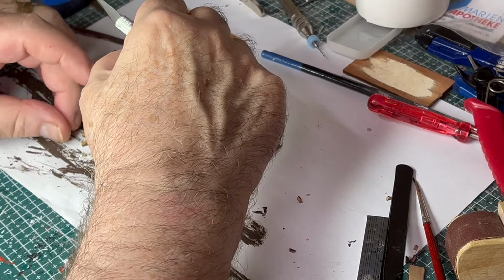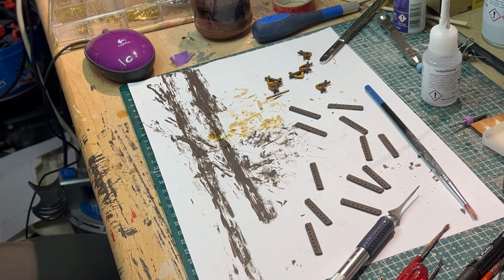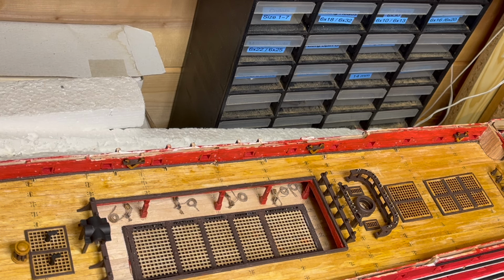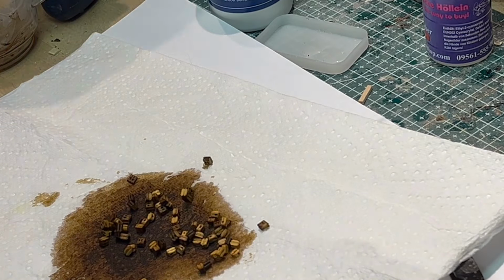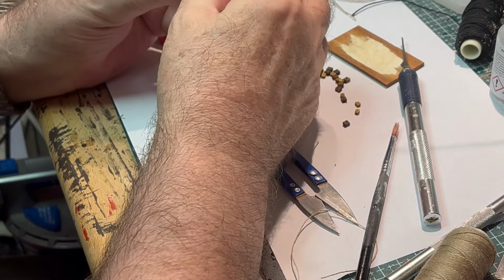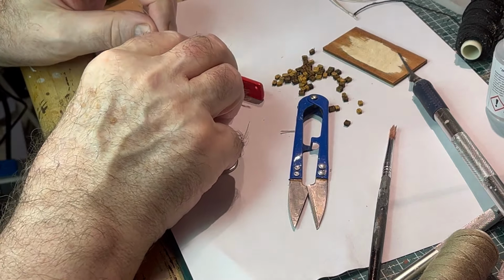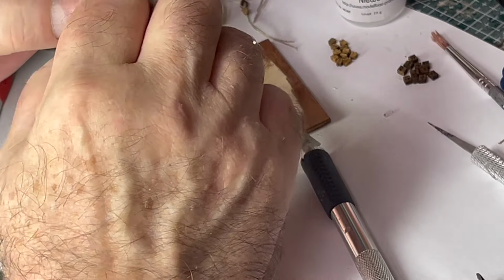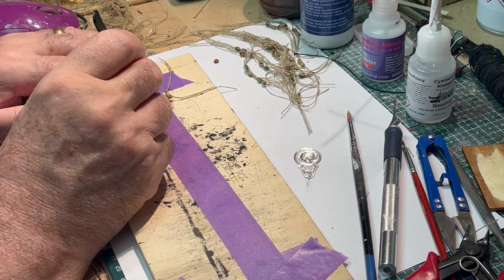Artesania Latina 1:84 SmaTrinidad Pt44 - Pin rails and Type C Cannon Blocks HD 1080p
In this video I install the Forward pin rails and start on the Type C Cannon build